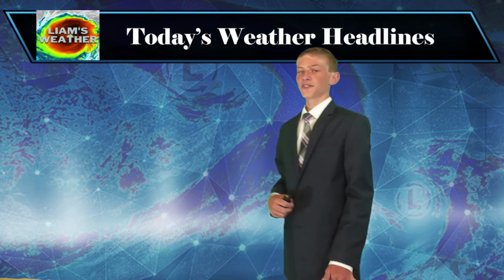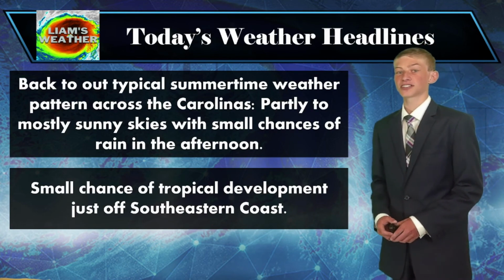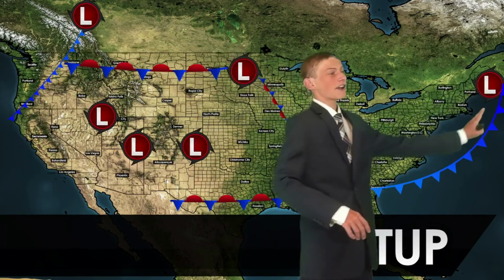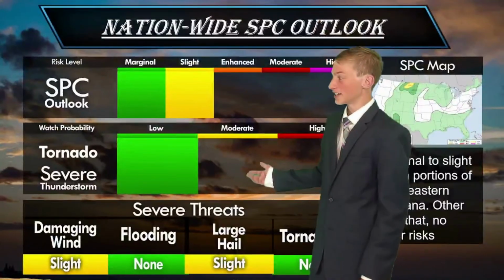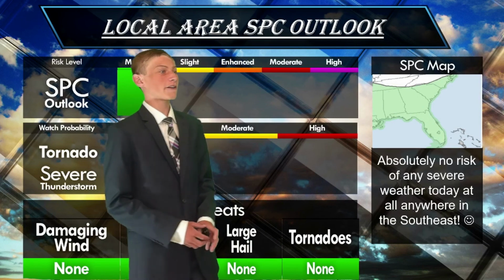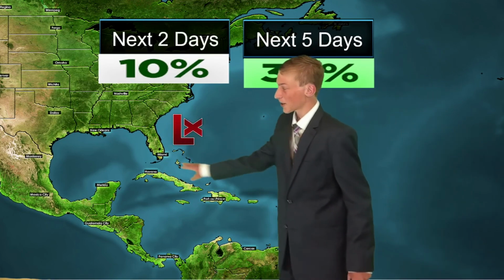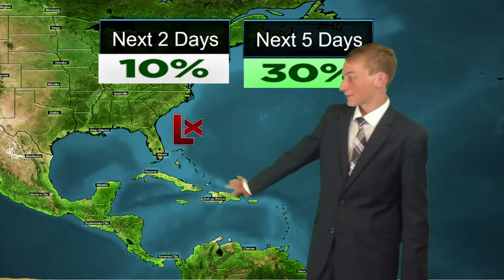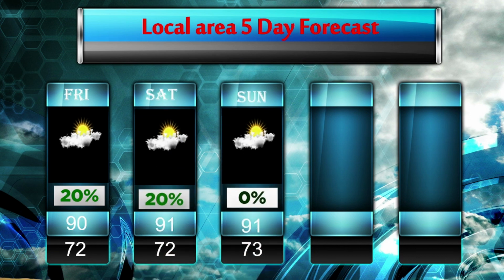Tropical Update and End of Week Forecast - Liam's Weather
As we head to the end of this week, the threat for severe weather is generally low. With that being said, a cold front is now just over the Southeastern region and that will bring back our typical summertime weather pattern of daily temperatures in the low 90's heat indexes in the mid 90's due to the humidity and high dew points and slight chances of rain during the afternoon hours.

Going over to the tropics, we could see a potential tropical threat just off of the Southeastern coast.

Be sure to hit that subscribe button if you haven't already to never miss out on any updates, click the thumbs up button if you are enjoying the content and share this video with all of your family, friends and close relatives so that way they know what the latest forecast is as we end this week and start off another amazing weekend ahead!

If you have any questions, feel free to leave any questions/comments/concerns down in the comments and I will be more than happy to answer them or you can email me at or you can head to the support page on my website and choose from the different ways you can get in contact with me!